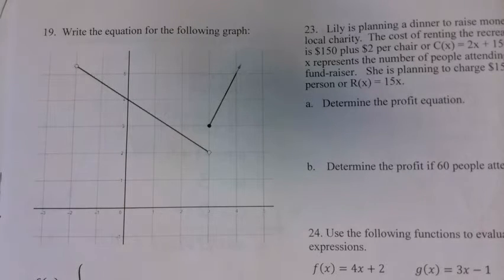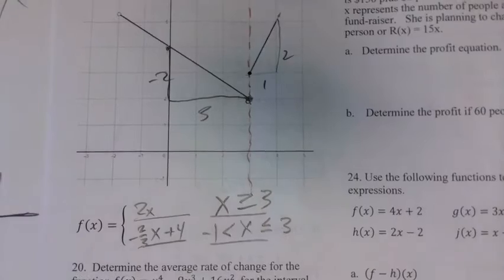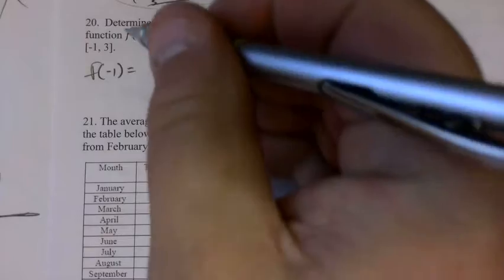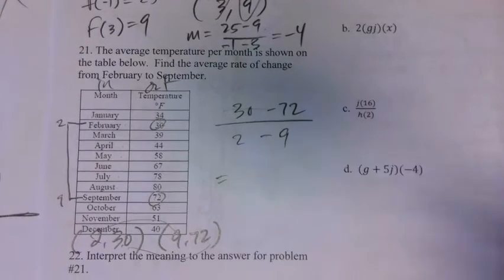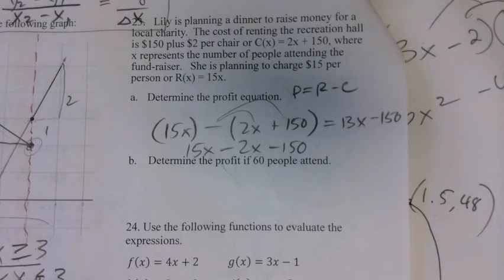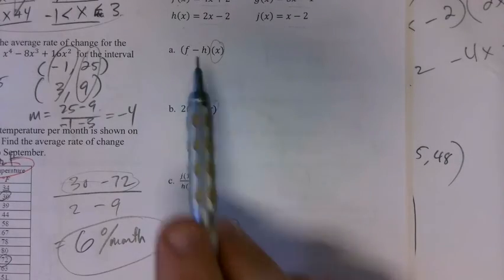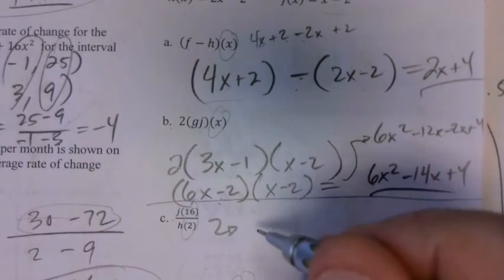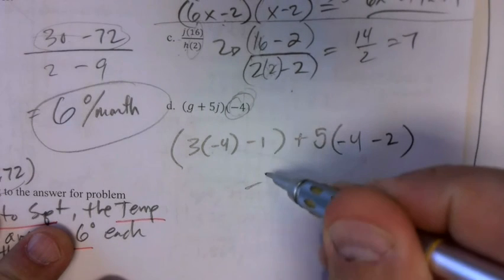Secondary Math 3, 2021 1st Quarter Final - pg 4